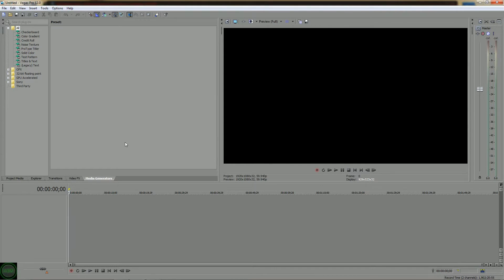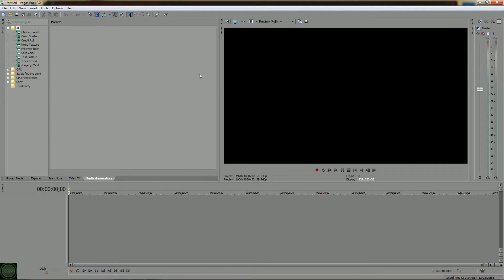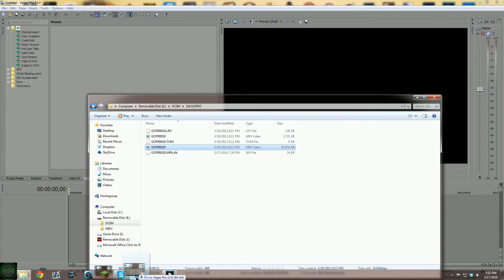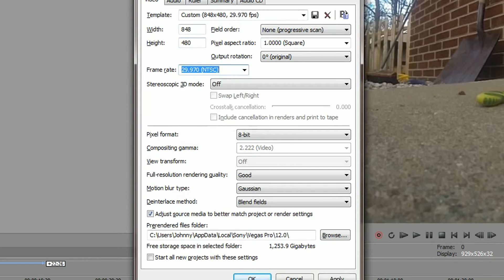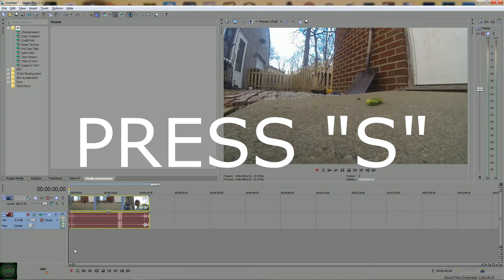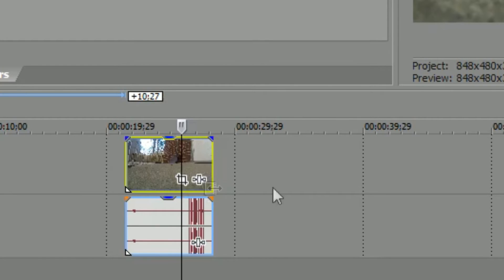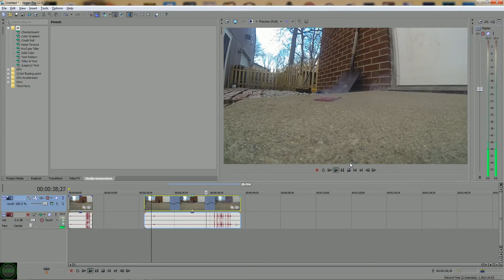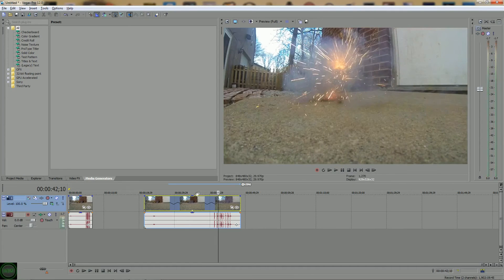How to Make Smooth Slow Motion in Sony Vegas! sony vegas go pro tutorial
▐▬►To get slow motion on sony vegas you really need to record at 120 to 240 fps, once you have that recorded my tutorial should help you and you can get rocking! Please like and favorite!◄▬▌